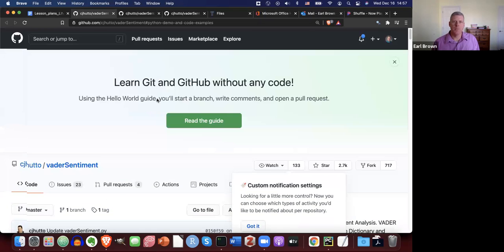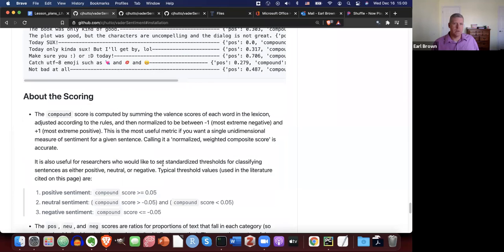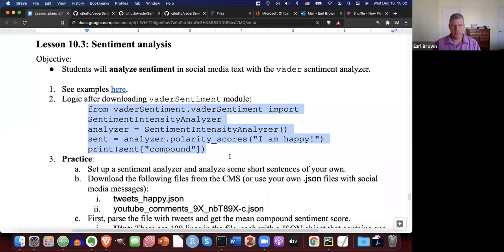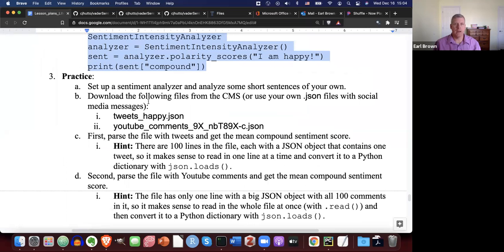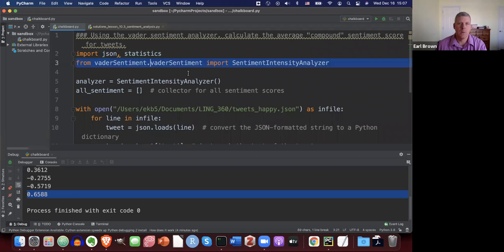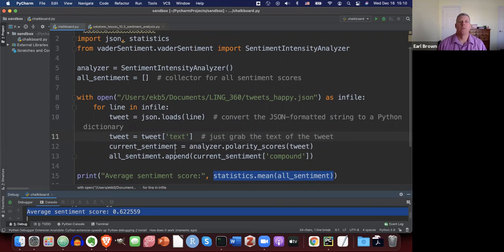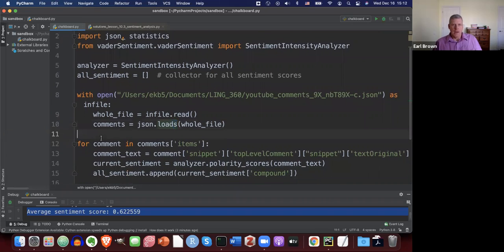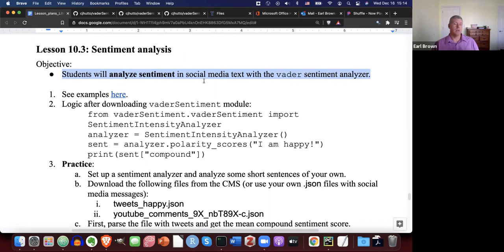LING 360 Lesson 10.4 (formerly 10.3) Sentiment analysis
Students will analyze sentiment in social media text with the vaderSentiment sentiment analyzer.